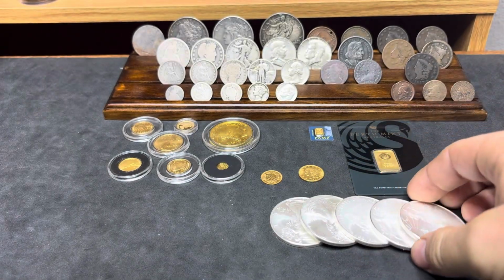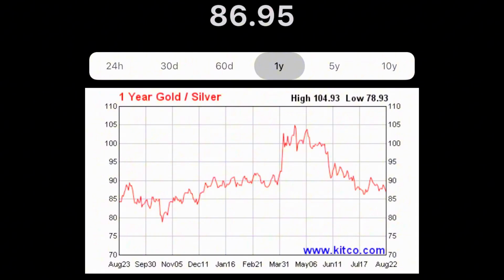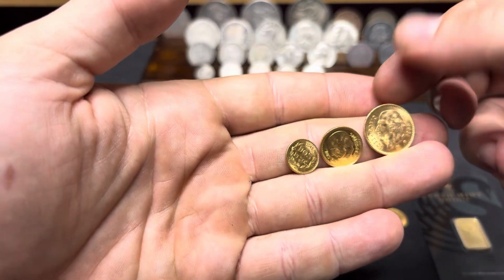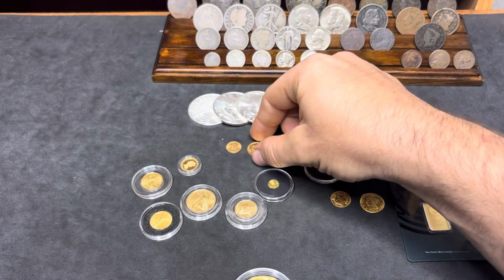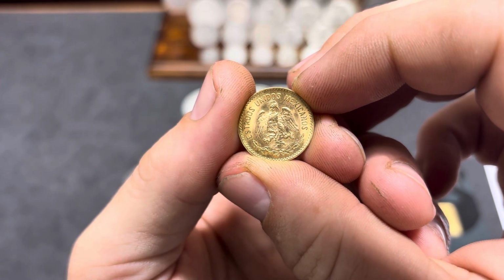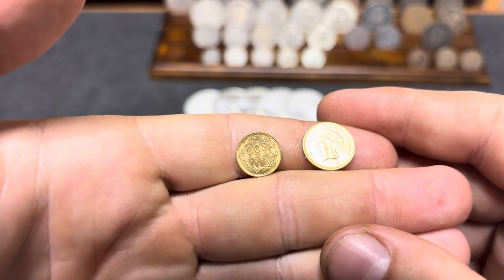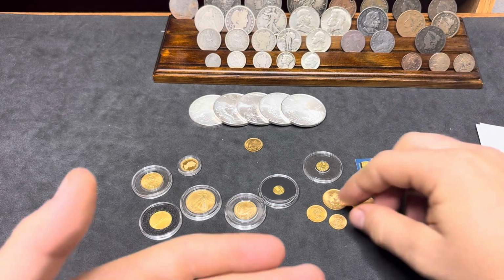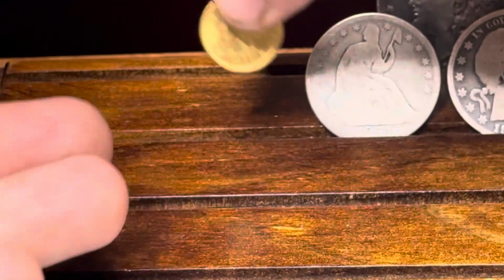Trading Silver for Gold: Mexican Vs US Gold